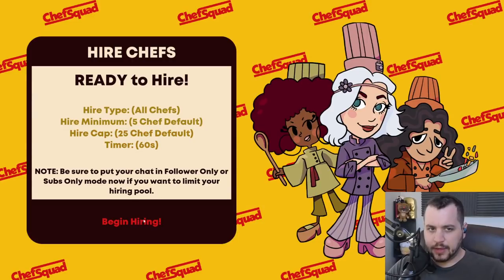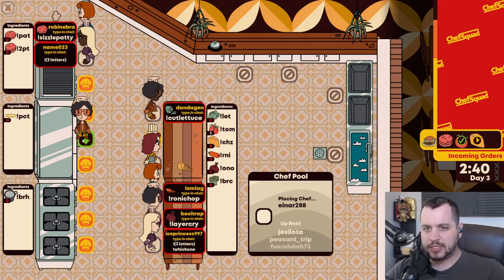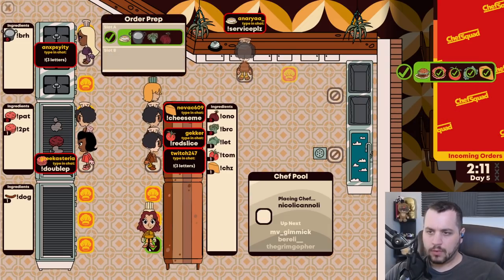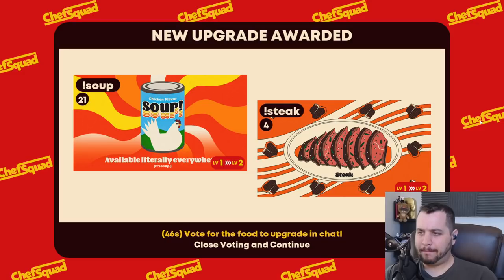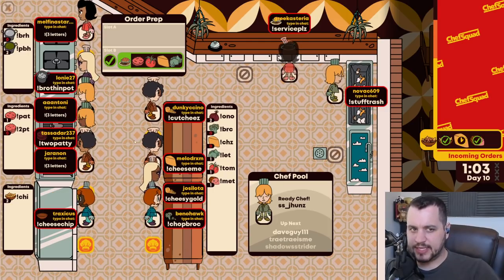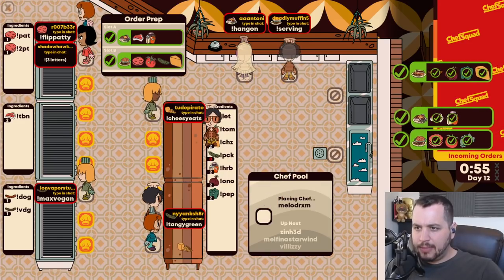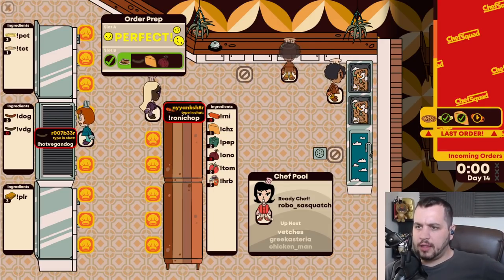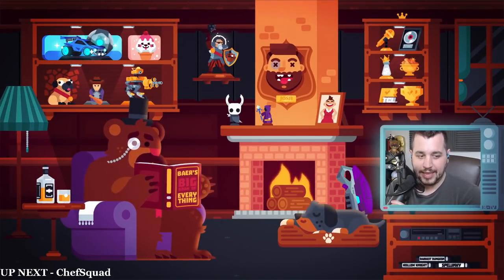Baer (and the pile) Play ChefSquad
Baer and the Baer Pile play ChefSquad, a new interactive chat cooking game from the makers of Cook, Serve, Delicious!

From the developer: "A first ever Twitch Chat game where the Head Chef (streamer) and up to 25 people in chat cook and run a restaurant to perfection, from the makers of Cook, Serve, Delicious!"

BaerTaffy, or just Baer, plays games like Spelunky, Darkest Dungeon, Darkest Dungeon II, Hollow Knight, FTL,  PowerWash Simulator, Hardspace Shipbreaker, and many more!